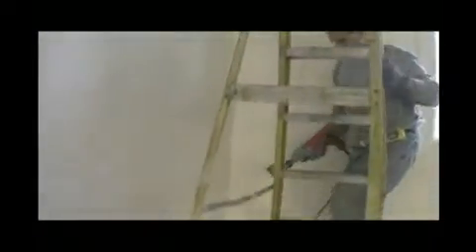Radon Mitigation Charlottesville VA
Installing a sub-slab depressurisation system in Charlottesville VA